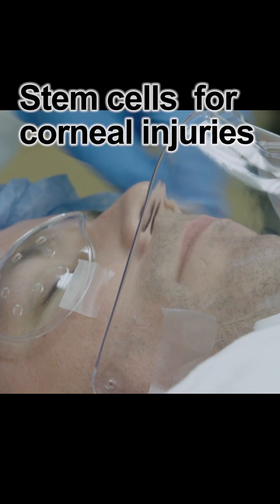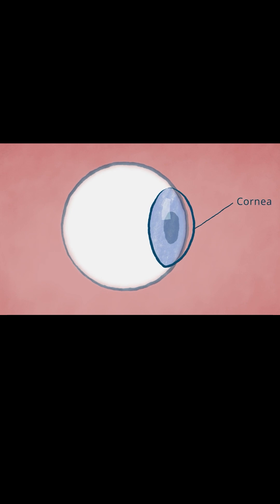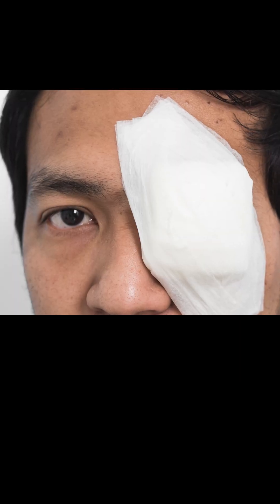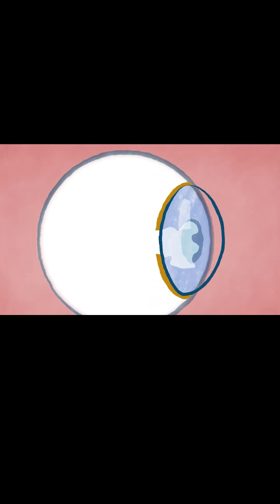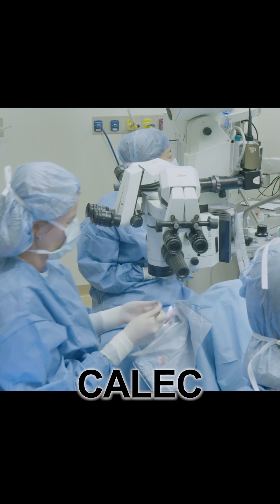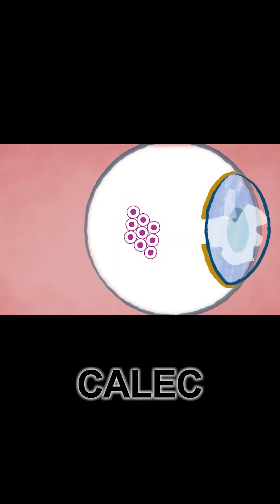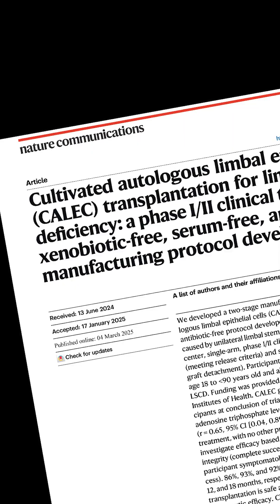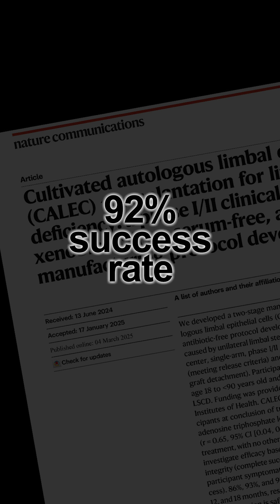New stem cell treatment for corneal injuries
National Eye Institute Director Michael F. Chiang, M.D., describes a clinical trial that tested a novel stem cell therapy that repairs irreversible corneal injuries.

As part of the federal government’s National Institutes of Health (NIH), the National Eye Institute’s mission is to “eliminate vision loss and improve quality of life through vision research.”